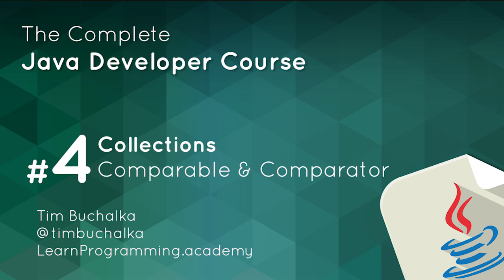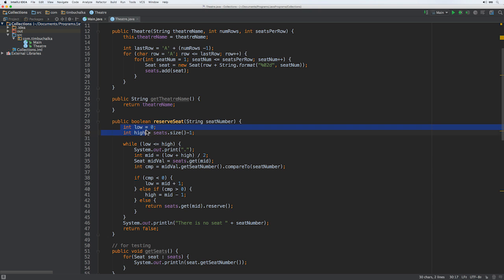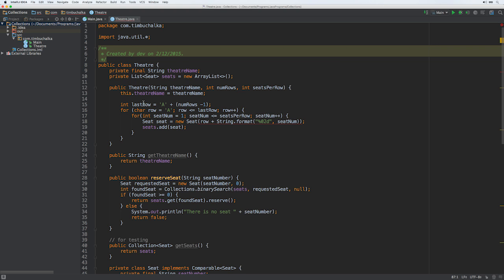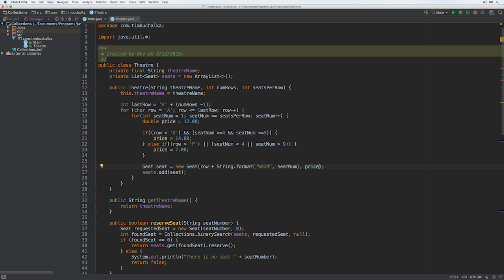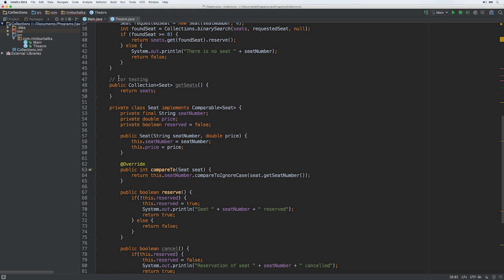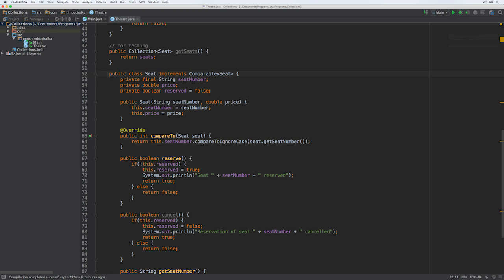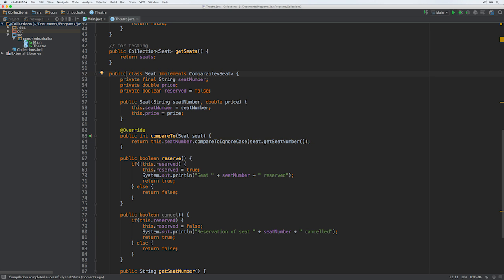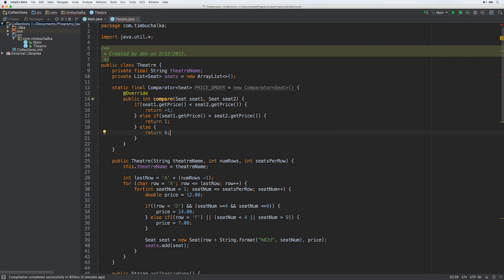Java Course - 5 of 7 - Comparable and Comparator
From my Java developer course on  Udemy.